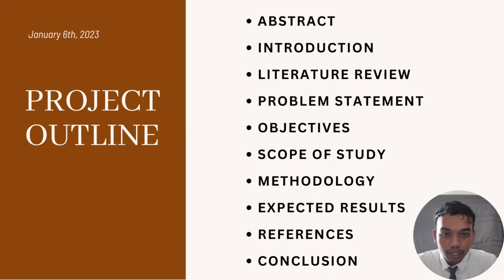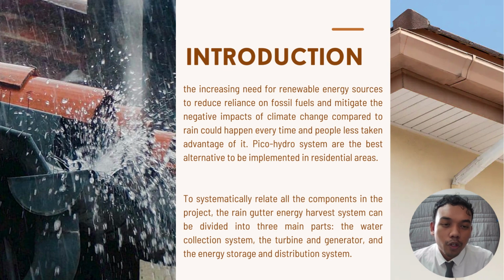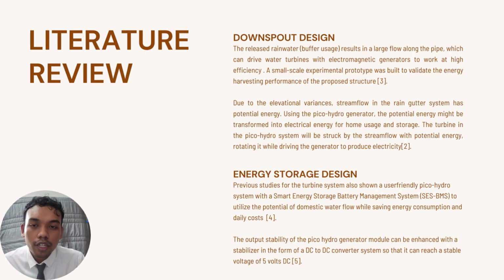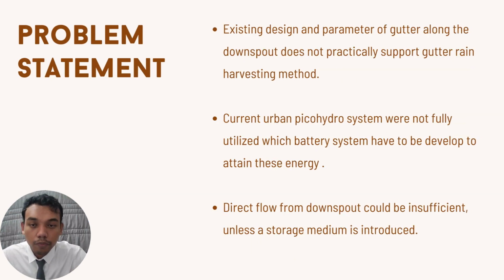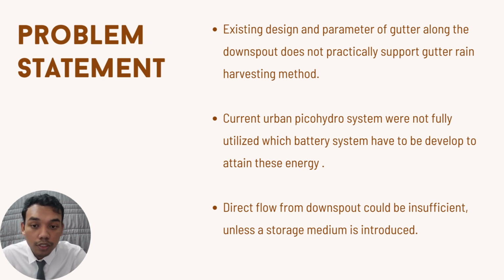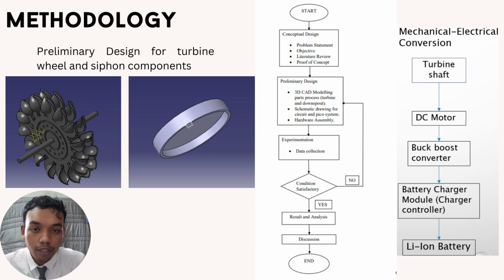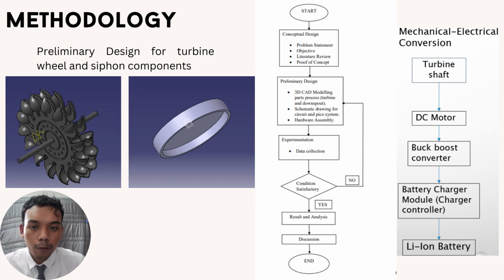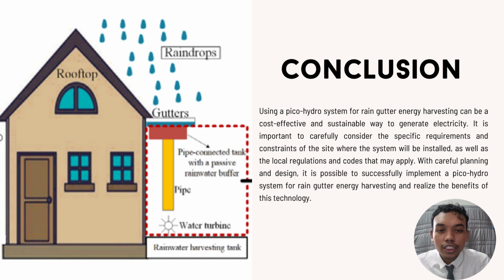FYP 1 PROPOSAL PRESENTATION 2022/2023 (UiTM SHAH ALAM ) MEC601 - SCHOOL OF MECHANICAL ENGINEERING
FINAL YEAR PROJECT 1 PROPOSAL PRESENTATION

TITLE : RAIN GUTTER ENERGY HARVEST THROUGH A PICOHYDRO SYSTEM APPLICATION

NAME : MOHD RASYDAN BIN RUSLIB

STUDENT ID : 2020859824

SUPERVISOR: MOHAMMAD AZZEIM BIN MAT JUSOH (IR. TS. DR)